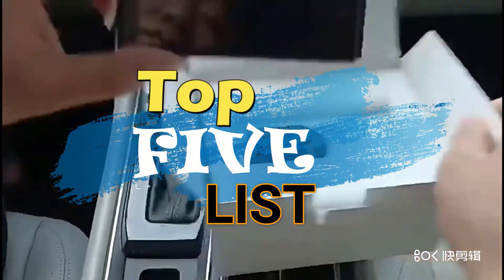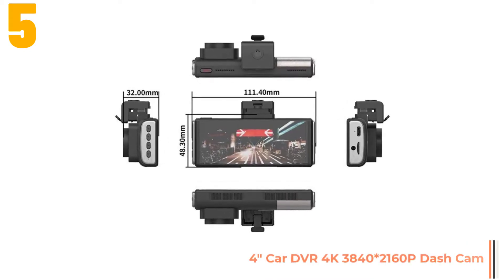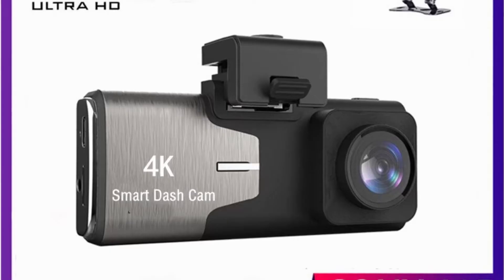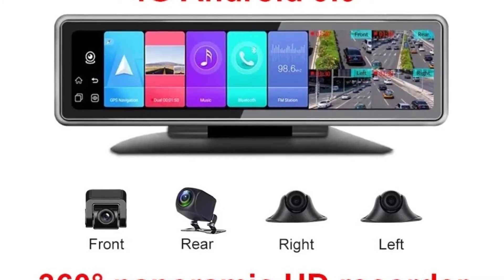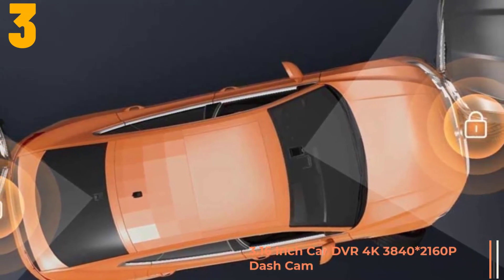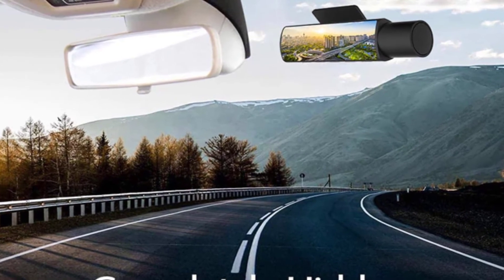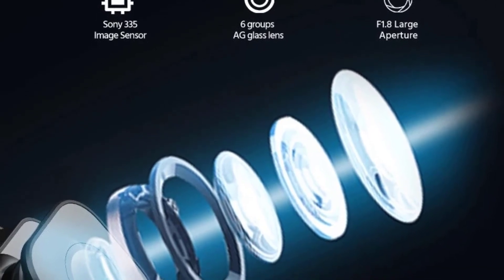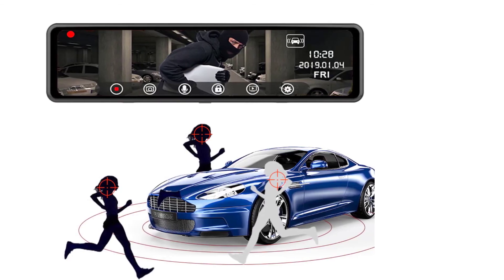Top 5 Best Car Gps Dash Camera 2022 | aliexpress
Top 5 Best Car Gps Dash Camera 2022
5.4" Car DVR 4K 3840*2160P Dash Cam WIFI GPS Sony IMX415 Rear View Mirror 1080P Car Camera Video Recorder Park Monitor

4.Android 9.0 12 Inch 4 Channel Lens Dashboard Car DVR Video Recorder 1080P Rearview Mirror Camera Dash Cam Auto Registrar

3.3.16 Inch Car DVR 4K 3840*2160P Dash Cam WIFI GPS Sony IMX415 Rear View Mirror 1080P Car Camera Video Recorder Park Monitor

2.E-ACE 12 Inch IPS Touch Car DVR 2K Stream Medica Mirror Dash Cam Auto Recorder Dashcam Dual Lens Support GPS 1080P Rear Camera

1.Bluavido 12 Inch Car Mirror Android 8.1 DVR Dash Camera 1080P Dual Lens WiFi GPS Navigation ADAS Remote Auto Video Surveillance

best dash cam 2022
dash cam 2022
dash camera
dash camera for car
best dash cams 2022
best dash camera